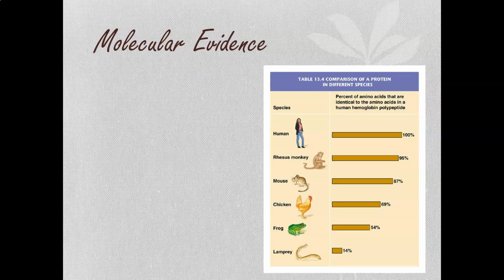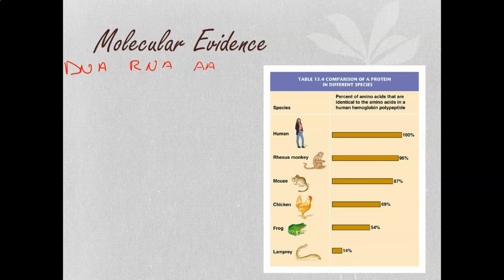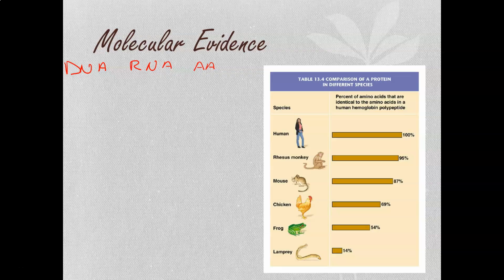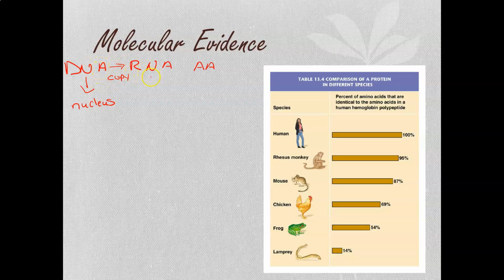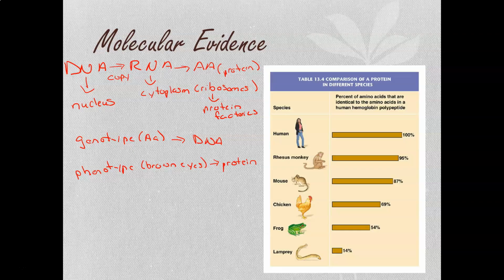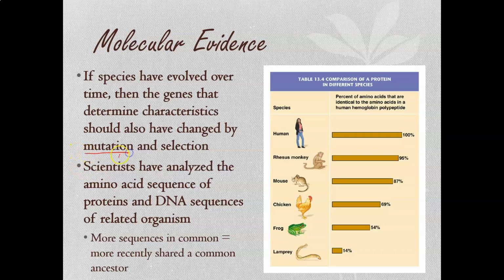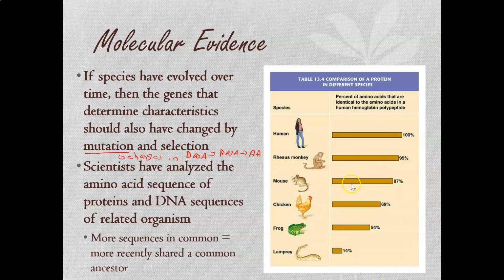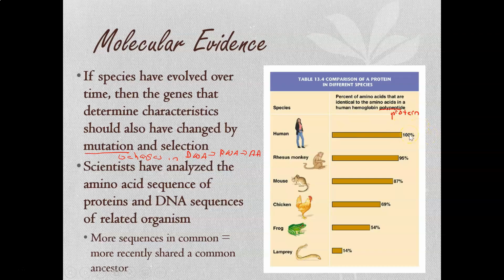Evolution Part 9 SB